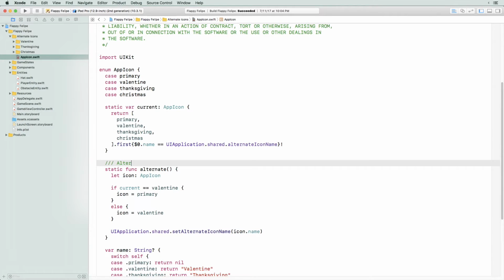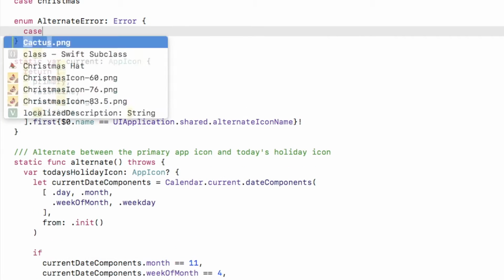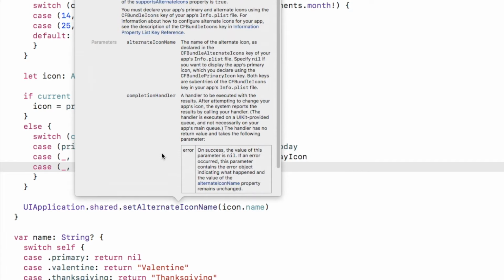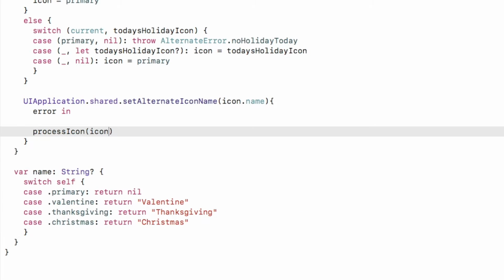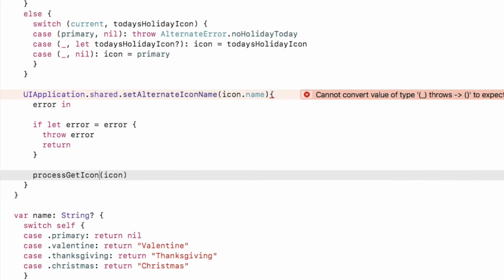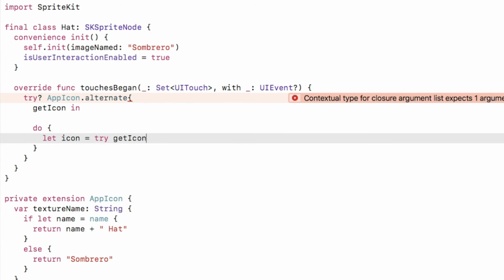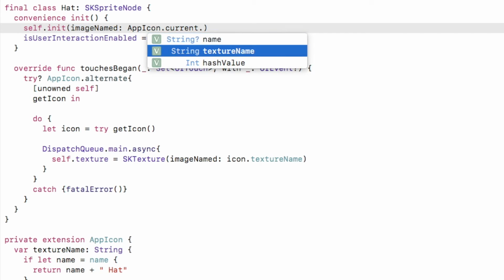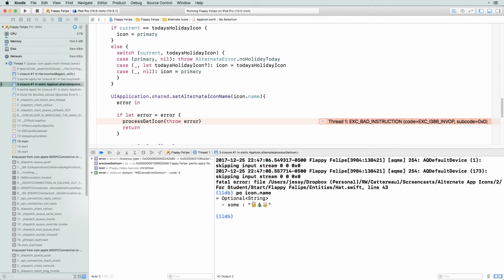Alternate App Icons - Error Handling - raywenderlich.com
See a practical use of alternate app icons, in action, and learn why errors might occur when working with alternate app icons in iOS.

Alternate Icons allows users to change the icon of an app. In this video, you'll learn how to manage to issues that arise from this process.

From Apple's documentation:

Use this method to change your app's icon to its primary icon or to one of its alternate icons. You can change the icon only if the value of the supportsAlternateIcons property is true.

You must declare your app's primary and alternate icons using the CFBundleIcons key of your app's Info.plist file. For information about how to configure alternate icons for your app, see the description of the CFBundleIcons key in Information Property List Key Reference.